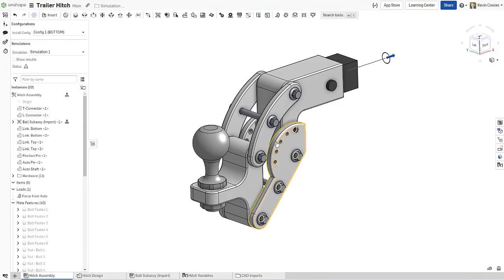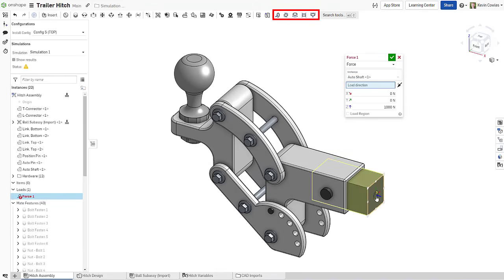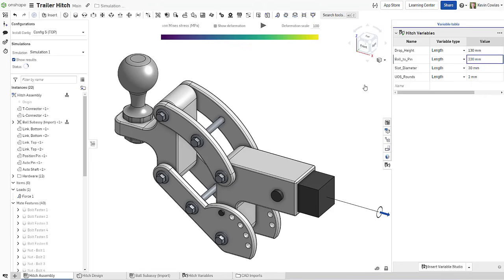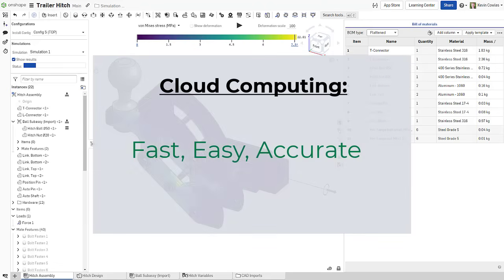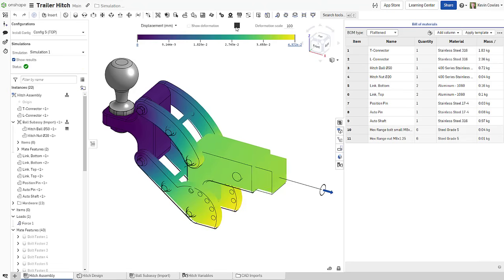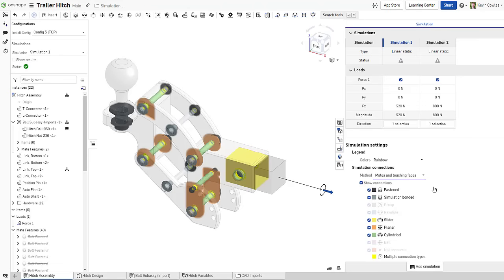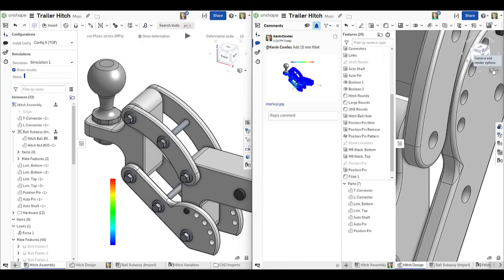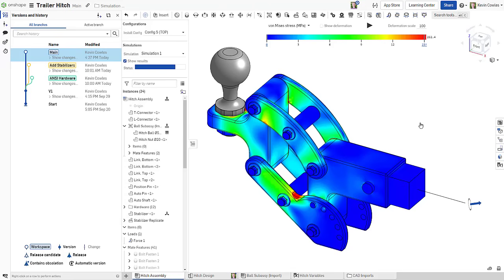Onshape Simulation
The time is here to introduce cloud-native Onshape Simulation - a fast, easy, and accurate (FEA) Finite Element Analysis solution that provides structural analysis built right into Onshape Assemblies. This provides meaningful mechanical guidance early and often as you iterate on your designs.
     - Fast, Cloud-Compute
     - Easy to use, if you can build an Assembly, you can run a simulation.
     - Accurate, proprietary, and validated technology.
Works with key Onshape features such as configurations, variables, branching and merging, and sharing.
Simulation respects your Assembly mates with groundbreaking, fast visualization of part connections.
Body-centric loading and interactions.
We are introducing Onshape Simulation as beta technology to our Enterprise customers, and over time we plan to extend Onshape Simulation to Onshape Professional subscribers.